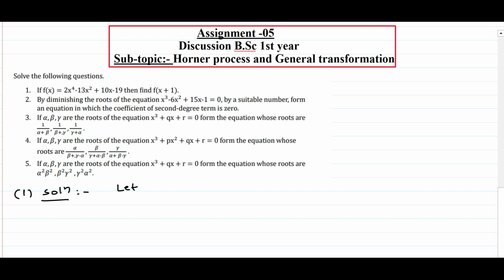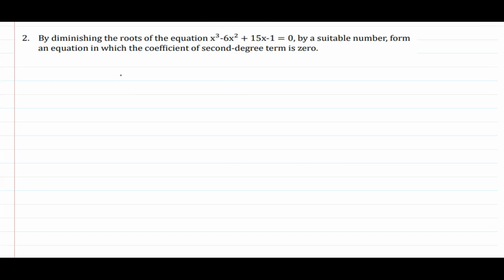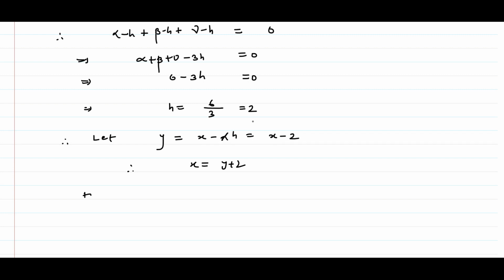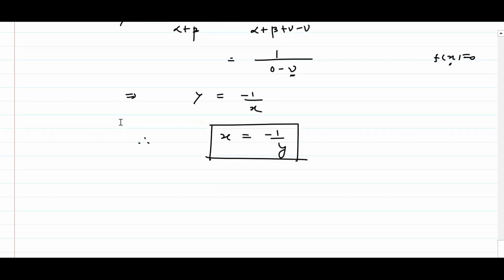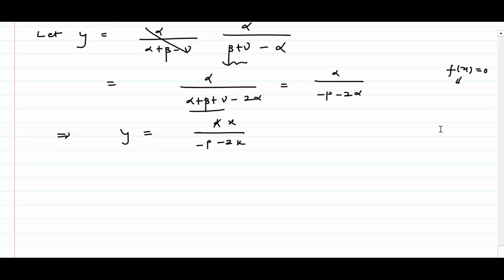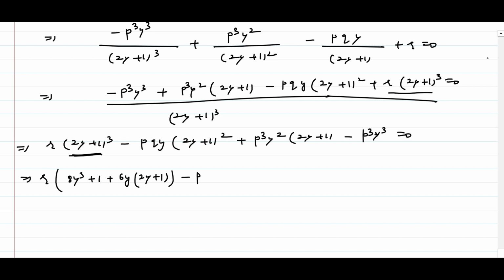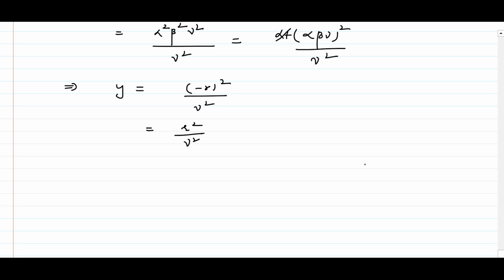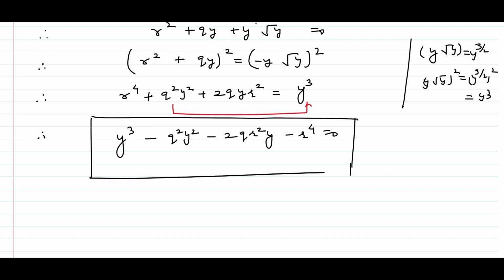Horner Process and General transformation of polynomial equation|Assignment 05|B.Sc-01|Pradeep sir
Horner process and general transformation of the polynomial equation are discussed with their examples.